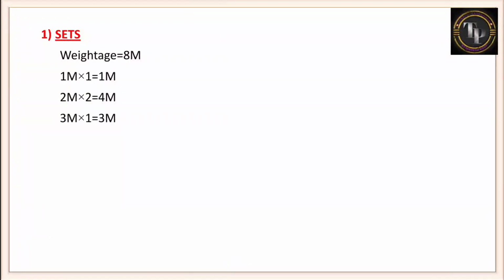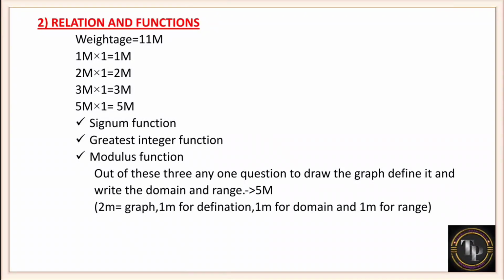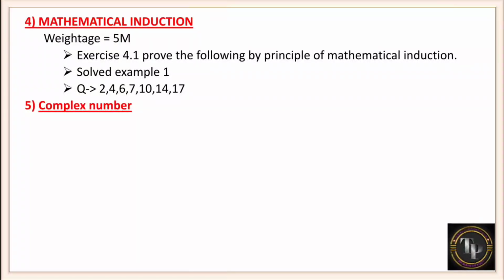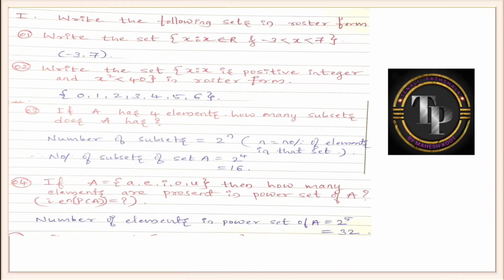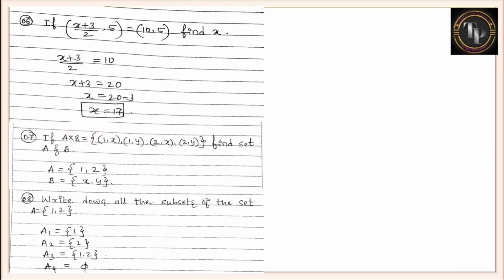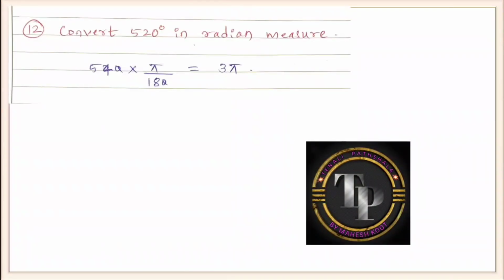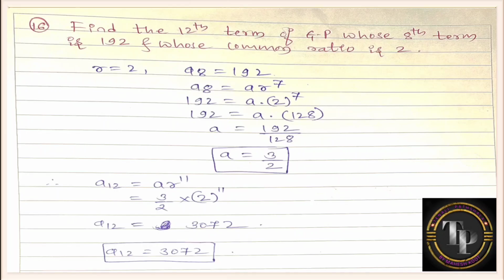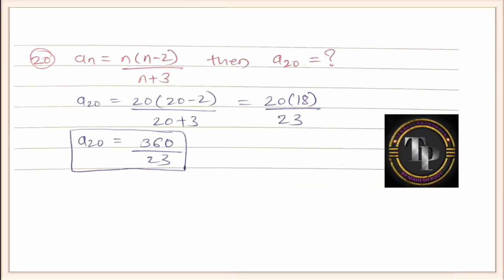PUI Imp maths midterm questions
Imp Questions of Mathematics PU I